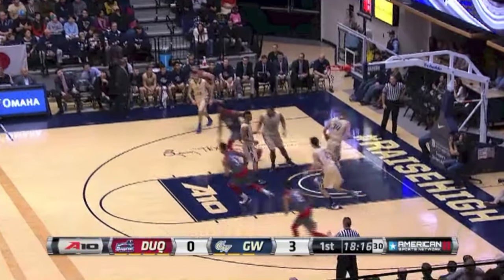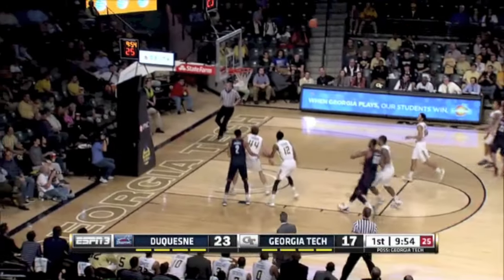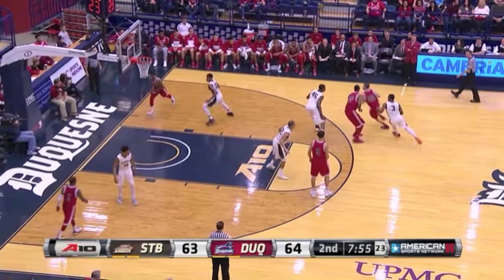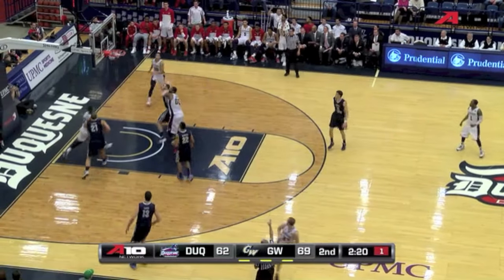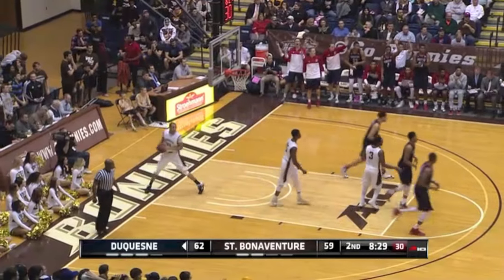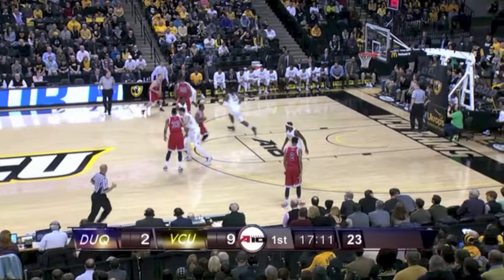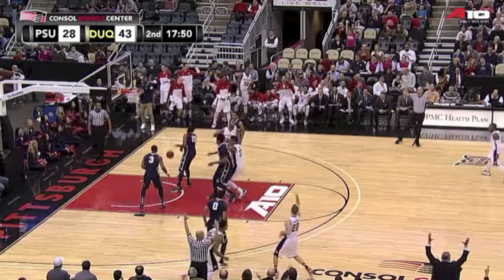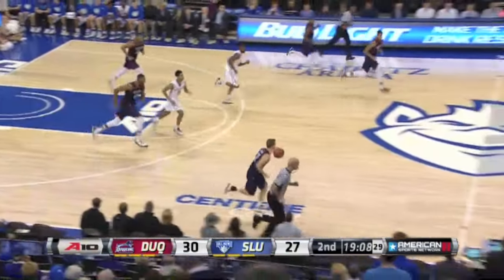Duquesne Basketball | Micah Mason Highlights 2015-16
Micah Mason
6'2 | 180 | SR | G
2015-16 Season Highlights